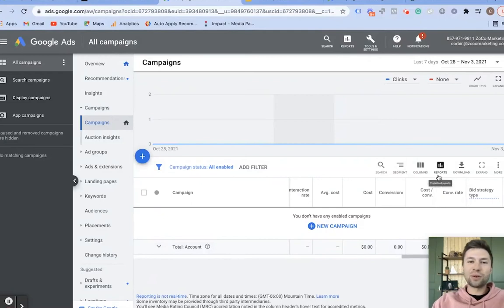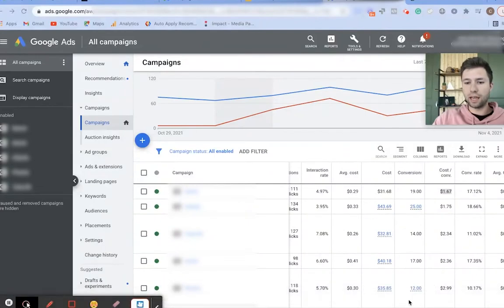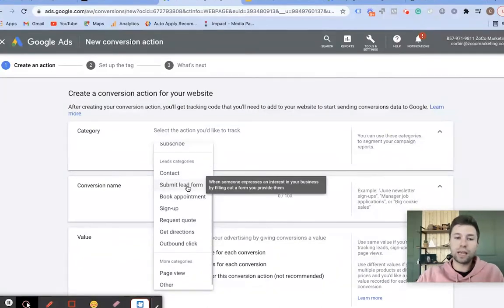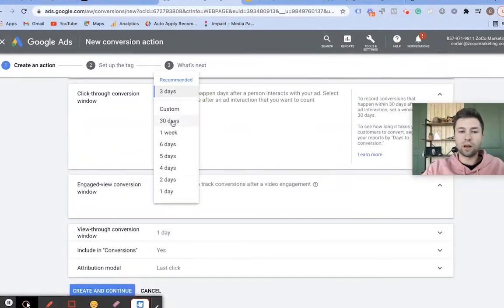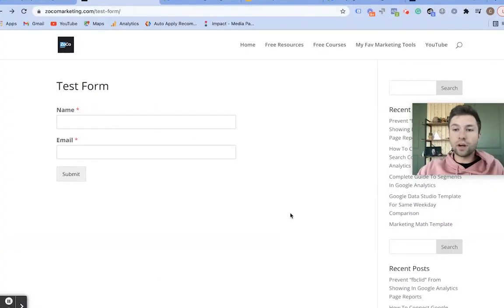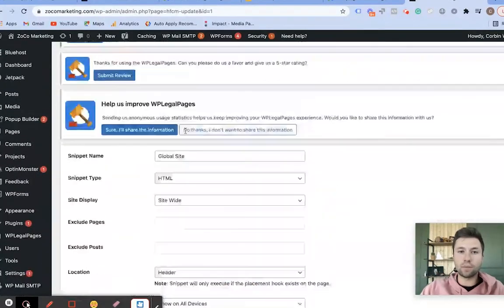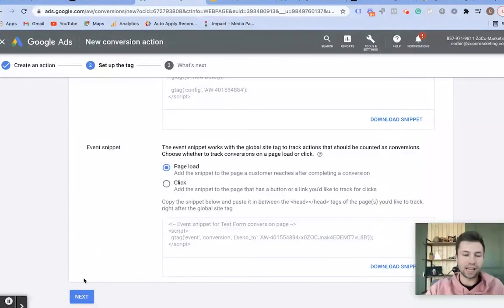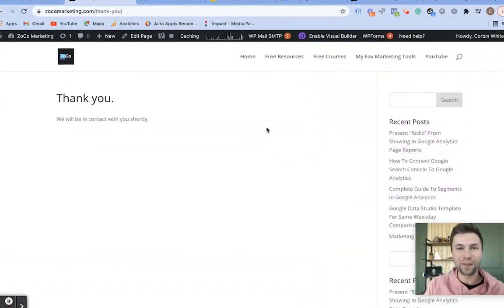How To Set Up Google Ads Conversion Tracking [For Beginners]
Learn how to set up conversion tracking for your Google Ads account. Conversion tracking is essential when tracking to track leads or purchases that came from your Google campaigns. In this video, I will show you step by step how to set up conversion tracking, including how to install the codes on a WordPress website.

Time Stamps
0:00 Intro
0:16 Why conversion tracking is important
1:45 What conversion tracking looks like inside a real account
2:43 How to set up Google Ads conversion tag
7:48 How to install code on WordPress Website
11:20 Test that code is firing properly